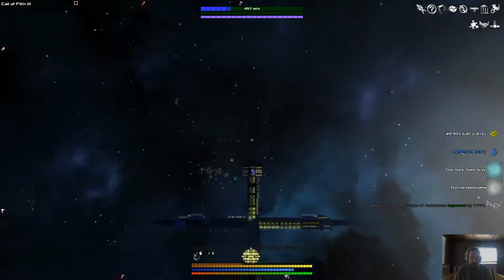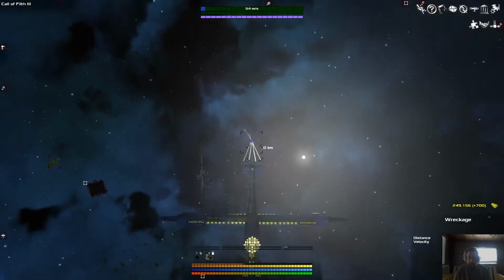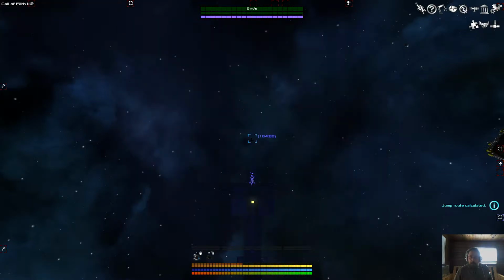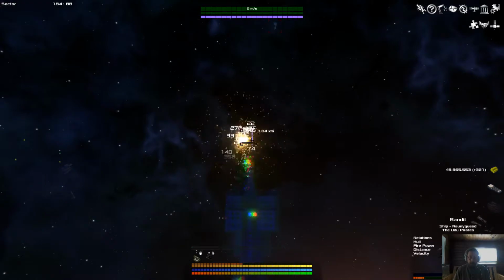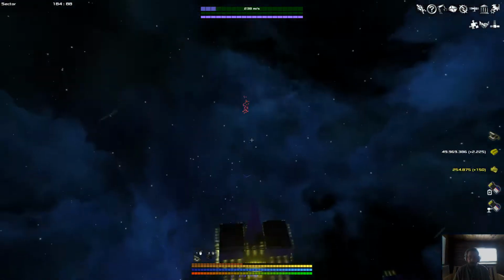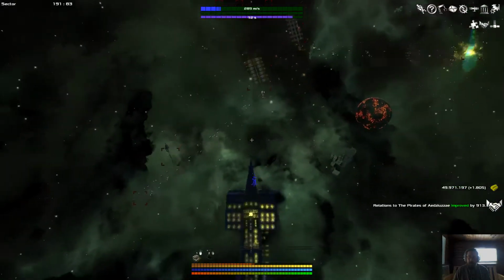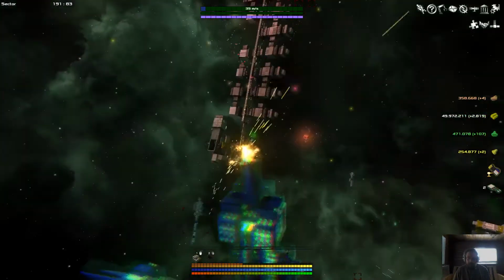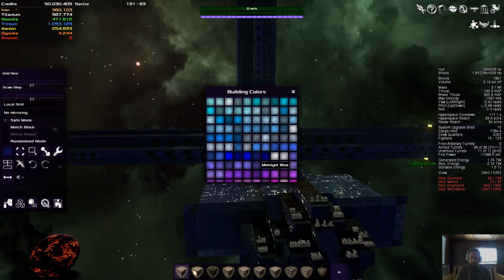Games For Malcolm - Avorion - 37 - Vs. Pirate Destroyers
Damn, this thing is BIG. It's fighting better now, and salvaging well. Still the hangars to figure out!! And yes, the pirates paid me for killing the other pirates and then killing them too. Didn't know til I watched the video.